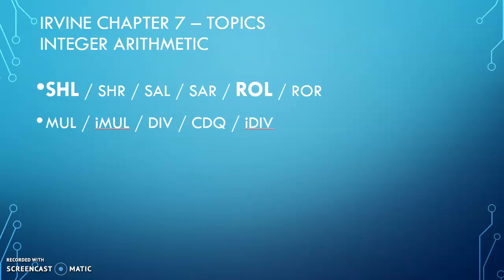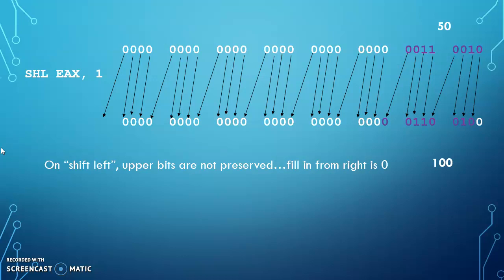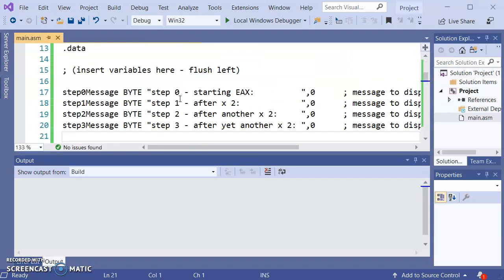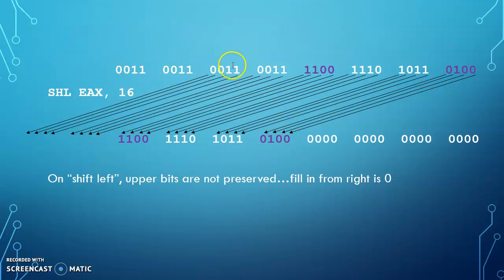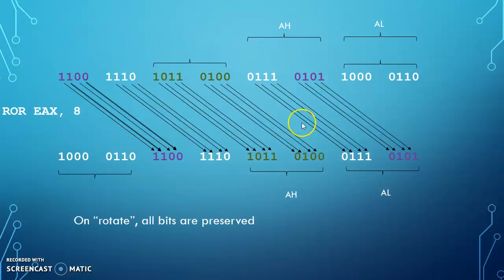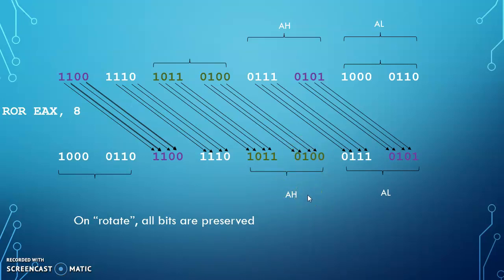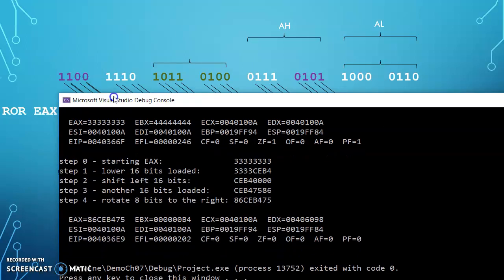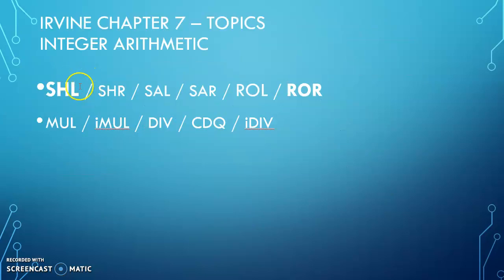CSIT 256 Chapter Overview Irvine Ch 07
Irvine Chapter 07 Integer Arithmetic Overview SHL ROR for CSIT 256 Computer Architecture and Assembly Language at RVCC Summer 2020.  Accompanies the Kip Irvine book.